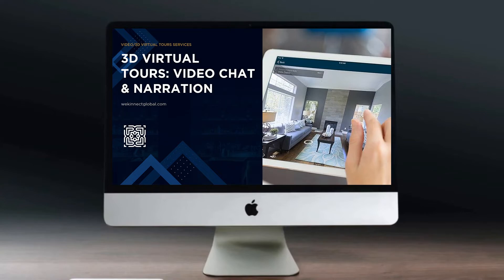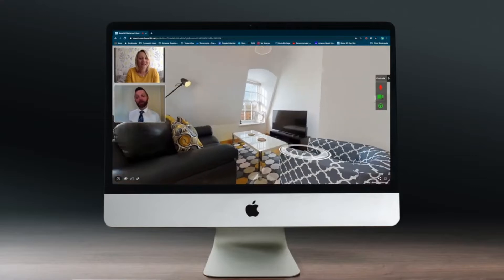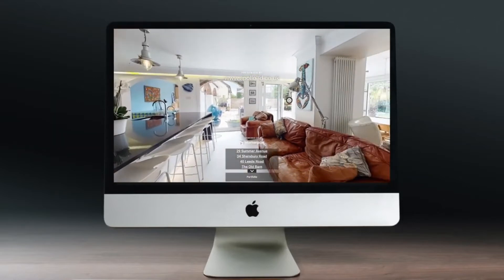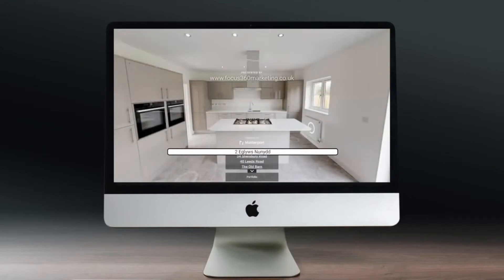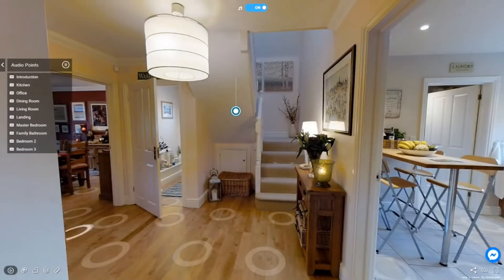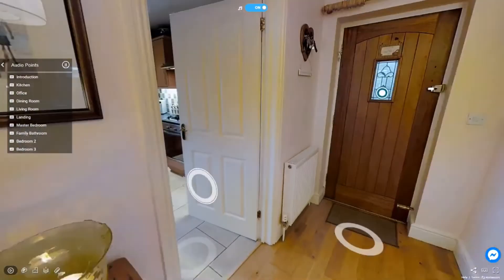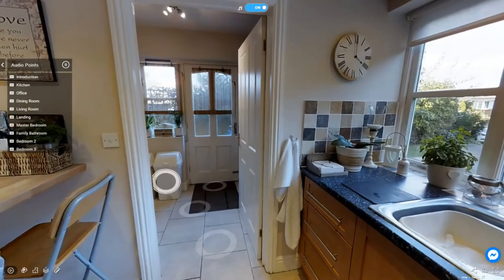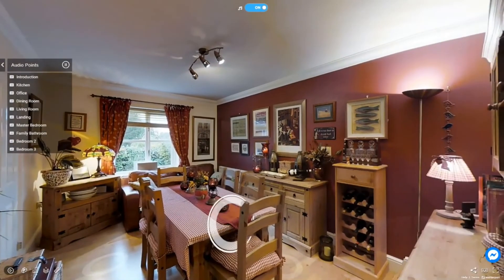3D VIRTUAL TOURS: VIDEO CHAT & NARRATION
WeKinnect Global Branding Agency is a RealTView distributor.

We produce as-real-as-it-gets 3D virtual tours with first-person viewpoint technology. As a realtor, you can now showcase your properties like never before! Unlike 2D and 360 photos, 3D tours offer the ability to virtually walk freely through residential or commercial properties as if they were there in person.

It’s Simple: We build Brands.

Helping Local Businesses Succeed

For more than a decade, we have been helping small businesses find marketing solutions, solve business problems, and get inspired by their vision.

We are a full-service marketing team, educational, and branding company offering a wide range of services to support your marketing strategy/plan and training efforts. We help you thru marketing team support and education on ways to market and promote your business. Our goal is to not just manage your marketing but educate you if you opt to DIY.

“WeKinnect” you with a best-in-class creativity team to build your business. Our ability to scale gets our small business client’s marketing budget the return on investment they expect.

We offer three digital service models that cater to the unique needs of your business.

“We provide everything local businesses need to succeed online. Grow your reach. Grow your sales. Grow your business.”